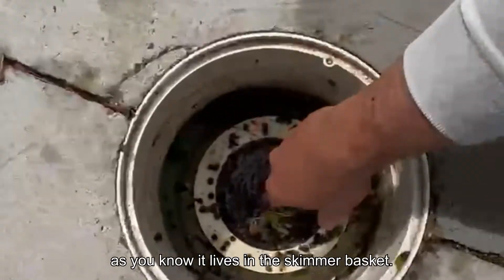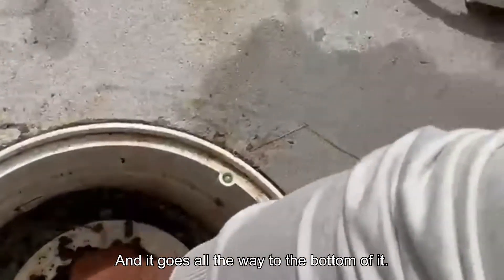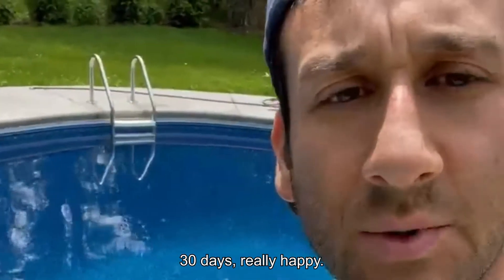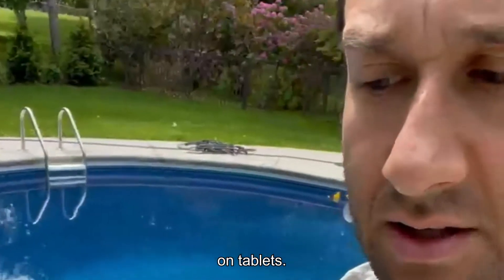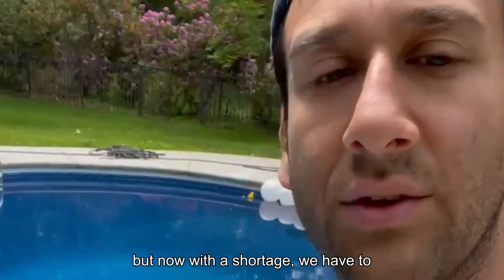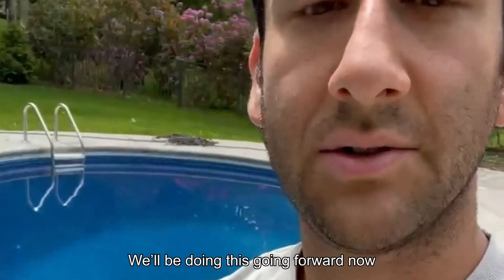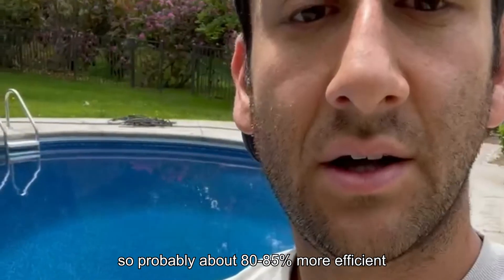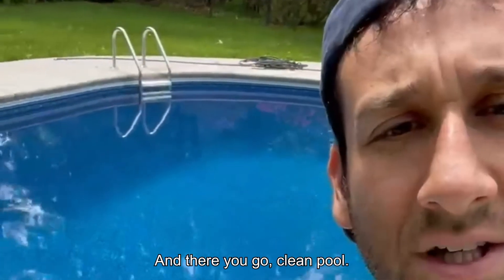PART 2 [30-Day Update] How To Reduce Chlorine Usage by 80%: Chlor NoMore Orb for Swimming Pools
After 30 days in his swimming pool's skimmer basket, Ben discusses results of Chlor NoMore Ionizing Orb, how much money he saved on high-priced chlorine tablets during this time, and what you and your family can expect after purchasing Chlor NoMore.